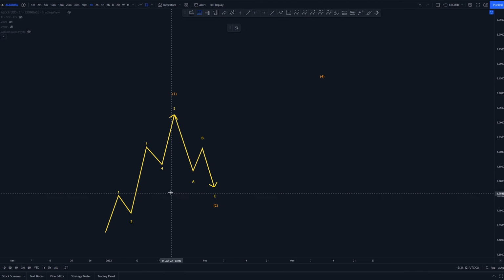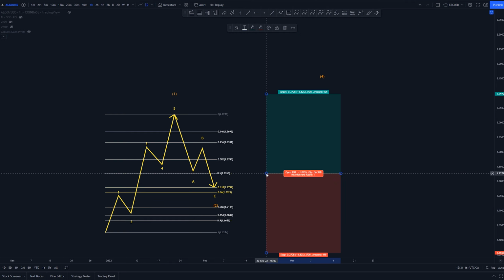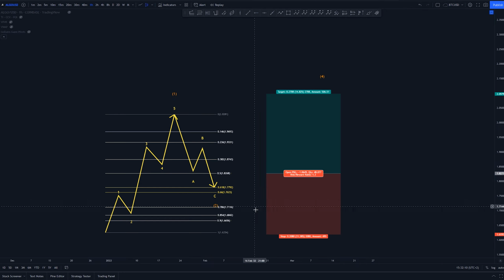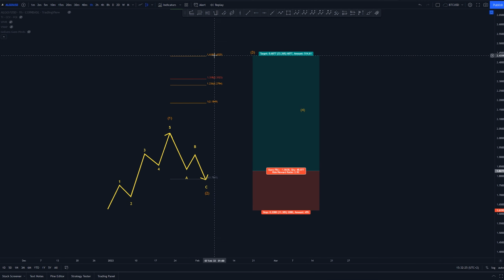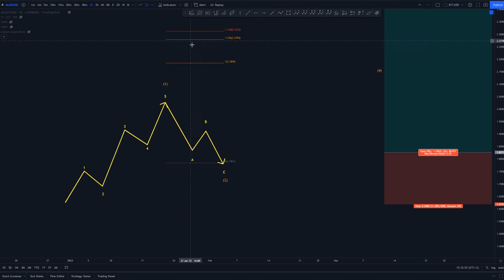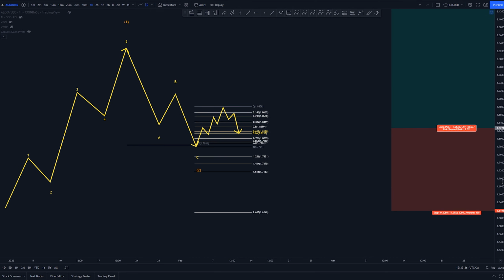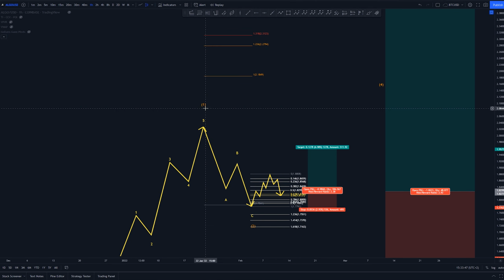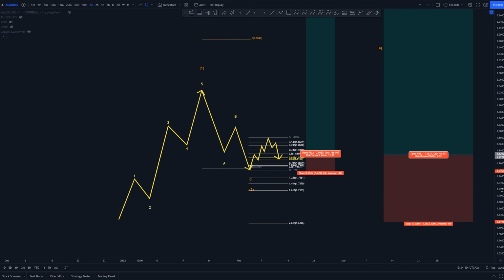Easy Elliott Wave Impulse Wave Trading Strategy!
This is a video series of Elliott wave theory. On this video we have a brief look into a impulse wave trading strategy. More videos of Elliott wave on playlist "Elliott Wave Theory Basics"